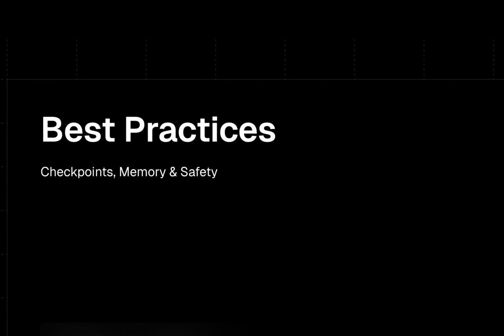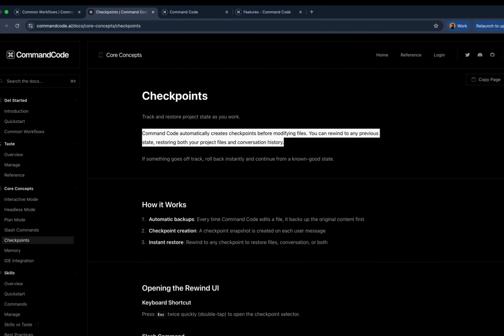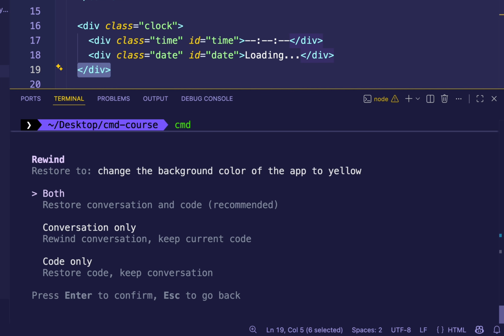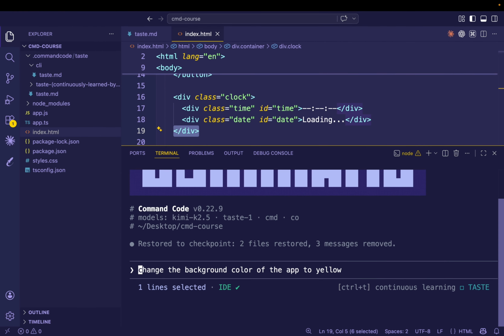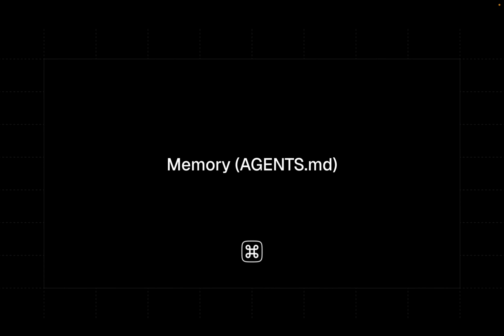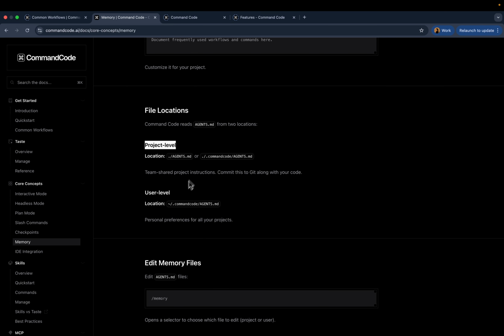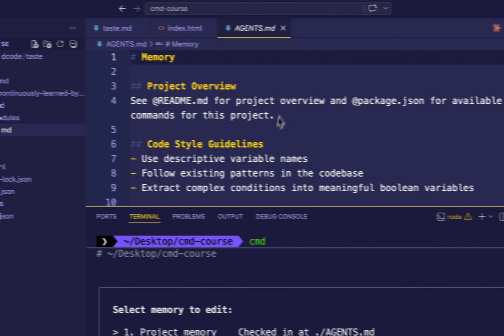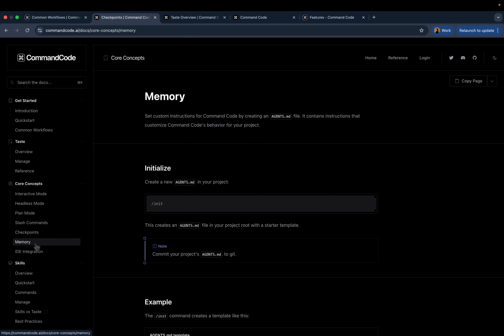5. Best Practices: Checkpoints, Memory & Safety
In this lesson, we cover how Command Code keeps your workflow safe and consistent while working with AI agents.

🔄 Checkpoints

Command Code automatically creates save points before changes.

If something breaks, you can:

- Press Esc twice or use `/rewind`
- Restore code, conversation, or both

This lets you experiment freely without fear of breaking your project.

🧠 Memory (AGENTS.md)

Memory stores long-term instructions for Command Code.

Run `/init` to create an AGENTS.md file where you define:

- coding style
- project rules
- workflows

Edit anytime with `/memory`.